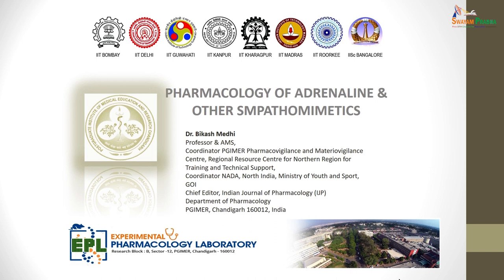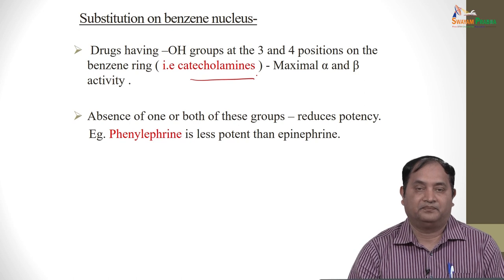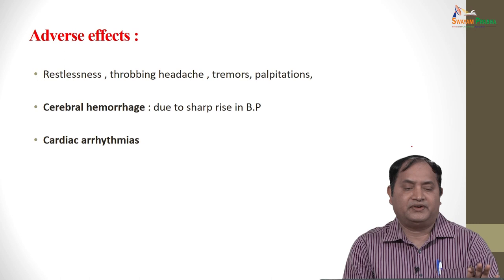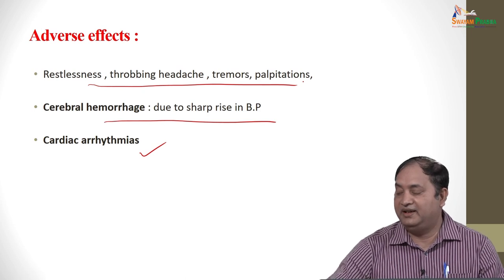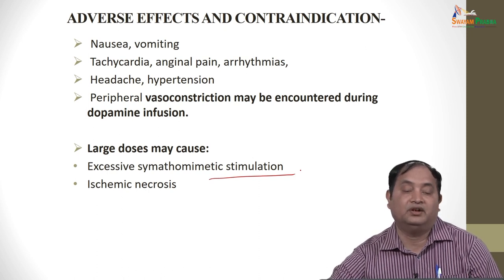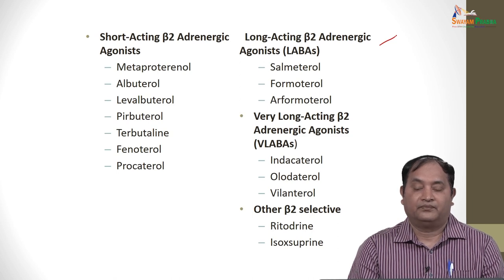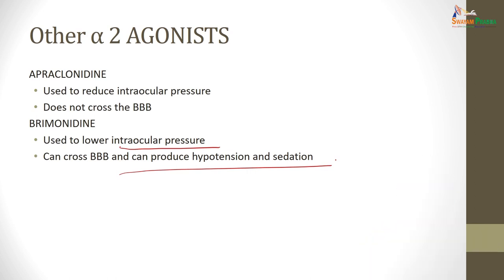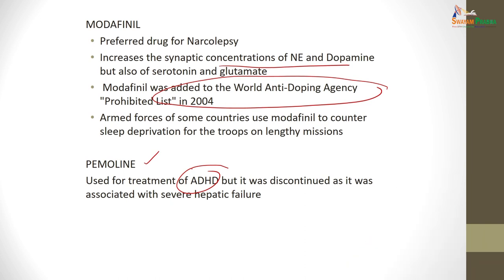Adrenaline and other sympathomimetics